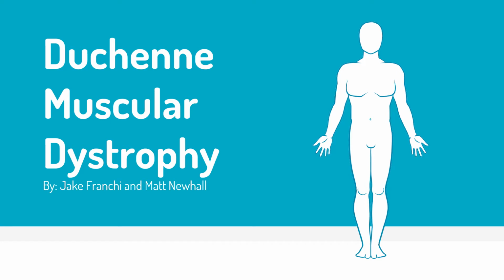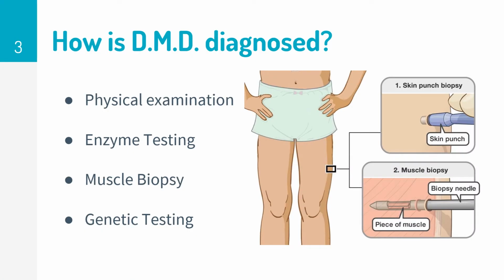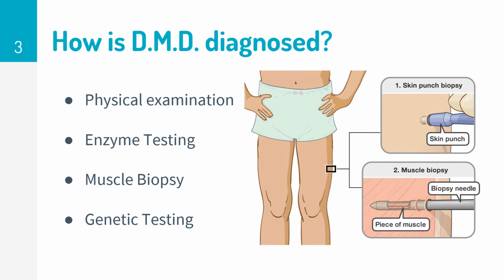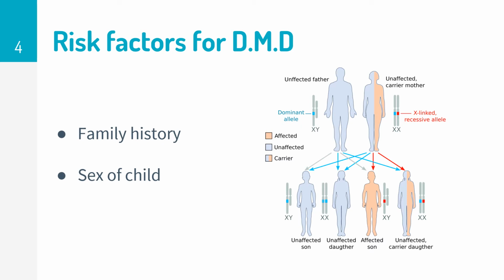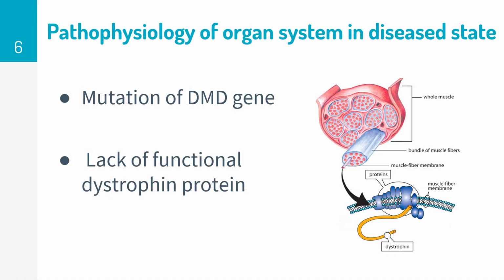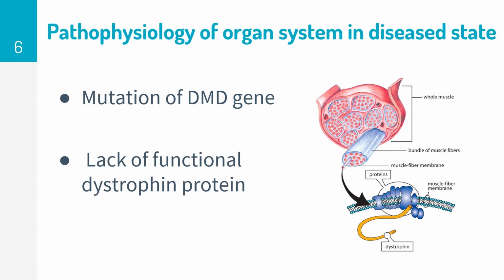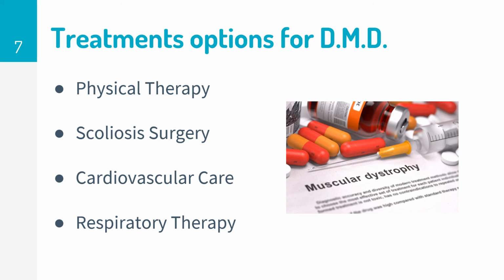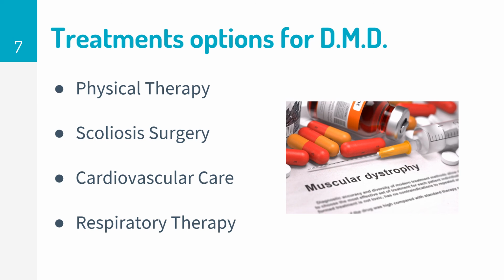Jake Franchi - Anatomy and Physiology II Lab: Duchenne Muscular Dystrophy